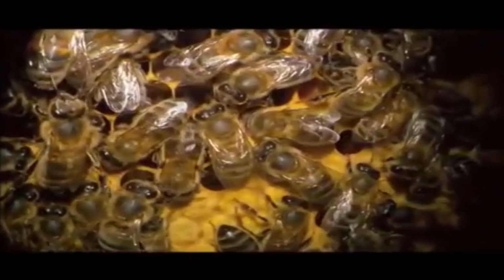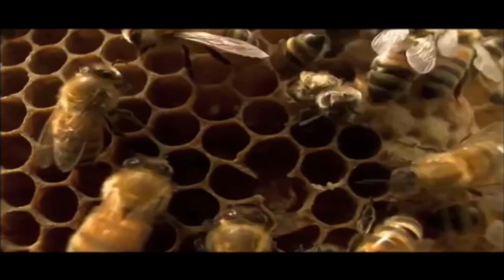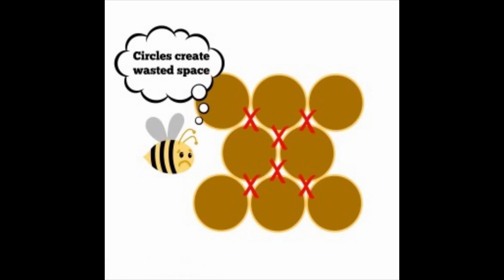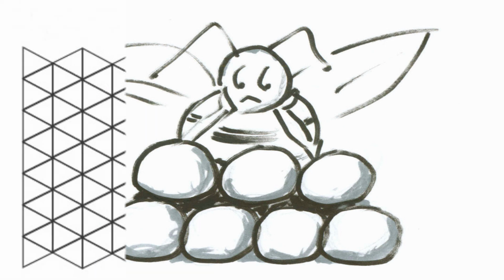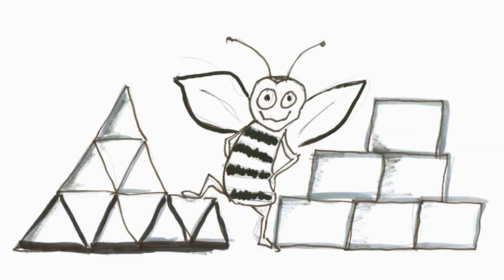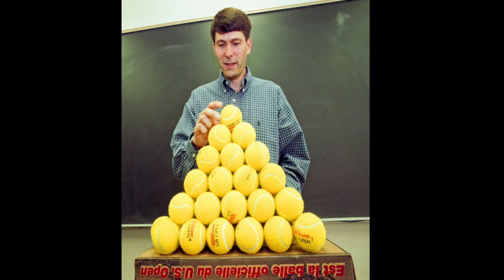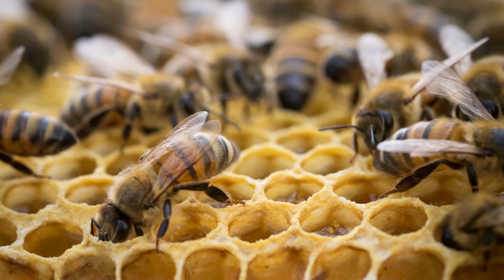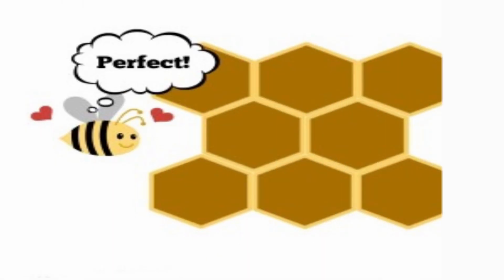Why Bees Use Hexagons To Make Beehives?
It’s one of those things that we’ve all been wondering: what’s the deal with bees and hexagons? Well, wonder no more because a study published at the Orion Magazine finally sheds light of a question that has puzzled people and scientists for centuries.
Here’s how it goes.
As we all know, honeycombs store honey which is very valuable to the bees as it sustains the hive and feeds their young but also makes the wax that actually holds the honeycomb together. To produce it, bees have to go through a long process and therefore it’s obvious that they need to build a secure storage with as little effort as possible. This means that all the cells should be exactly the same so they fit tight with every other cell. A honeycomb built from spheres, pentagons, octagons etc, wouldn’t be ideal because it will create gaps that will need extra wax for patching. Of course, the same perfect structure can be made possible not just from hexagons, but also from two other geometrical figures with equal sides: squares and equilateral triangles. So why do bees always use hexagons? Here is where it gets very fascinating.
The idea was first proposed in 36 B.C by Roman scholar Marcus Terentius Varro but it was proven mathematically 2,000 years later by Thomas Hales, a mathematician at the University of Michigan. As it turns out, a hexagonal honeycomb has the smallest total perimeter and therefore it needs less wax to be built and is a more compact structure.
If you think about it, compactness matters and it makes absolute sense. To produce a single ounce of wax, a bee must consume eight ounces of honey. Hexagons are the perfect design in economizing labor and wax and that’s why bees always use hexagons to make their beehives.